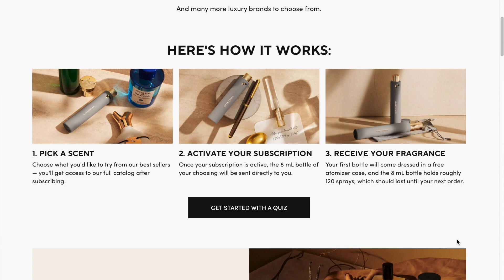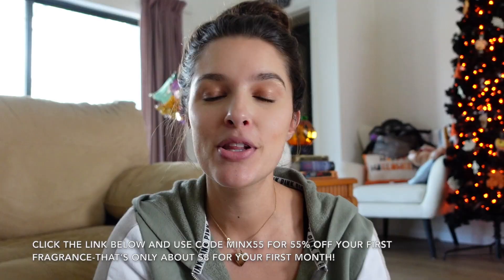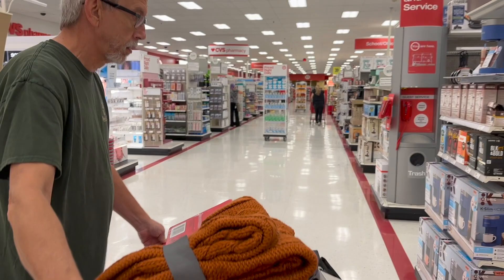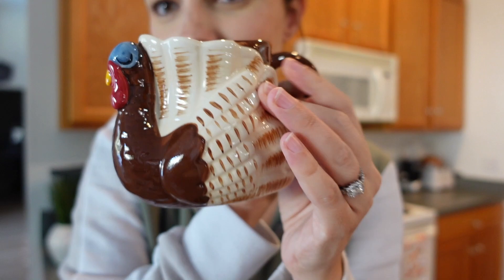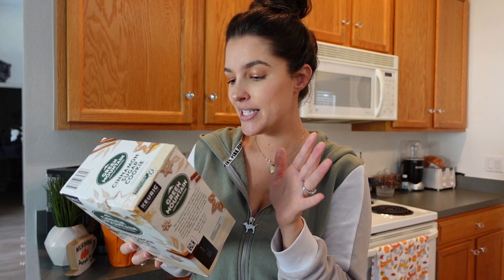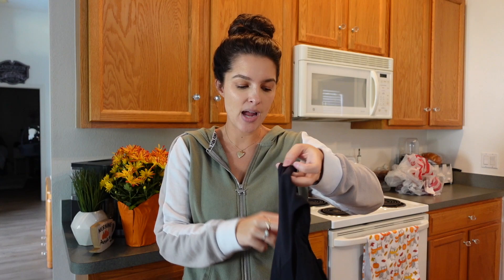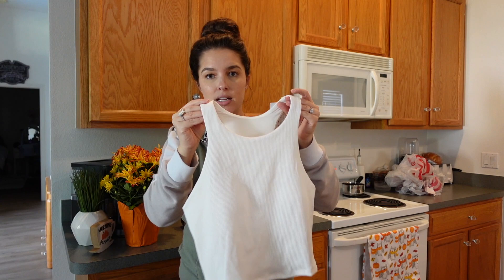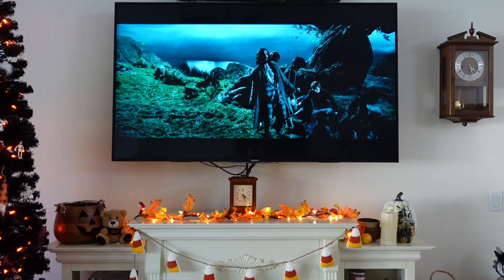Daily Vlog | Cozy Day, Target Shpping, & Haul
VIDEO/OFFICE EQUIPMENT:
⭐️ Sony ZV-1
⭐️ MacBook Air: Edit videos with iMovie

This does not affect the price of the product or you as the consumer, but helps me to continue making videos for you guys to enjoy. All opinions are my own.